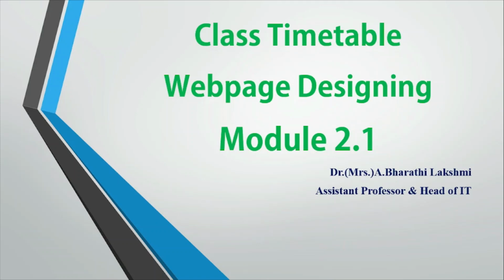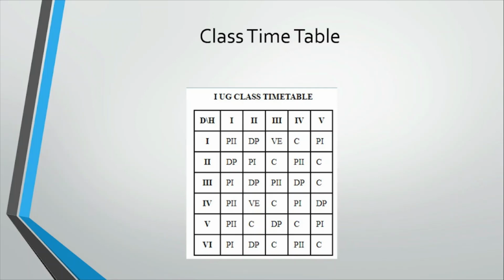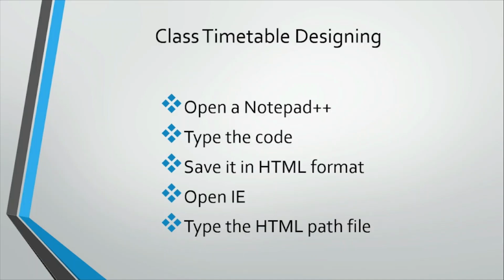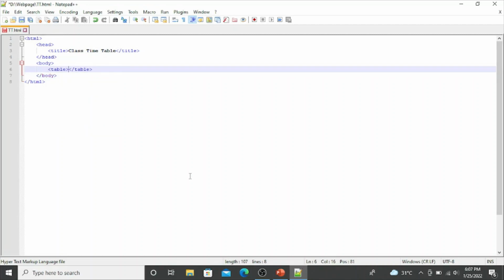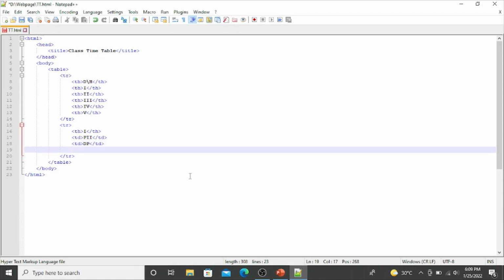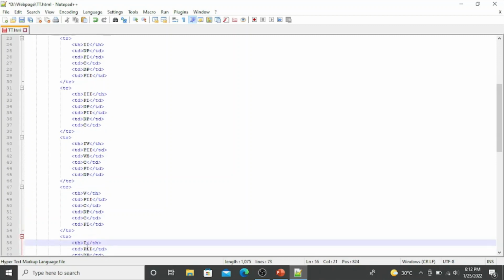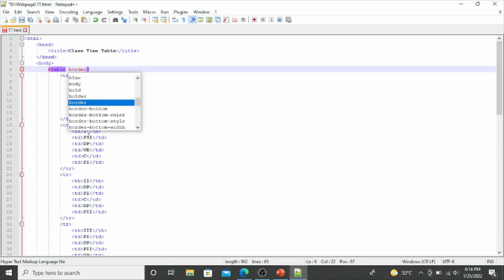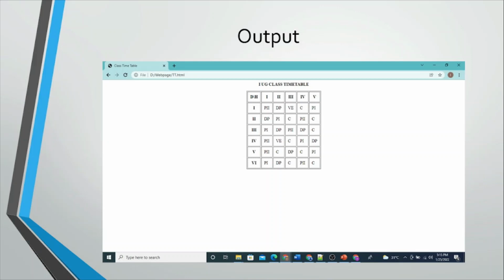Table tag with example